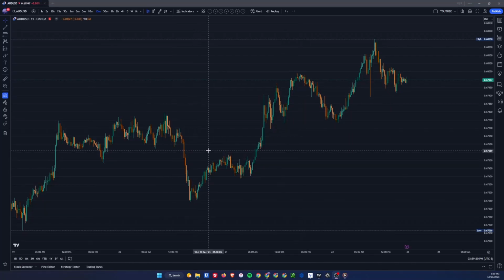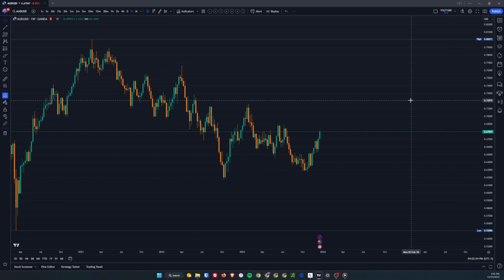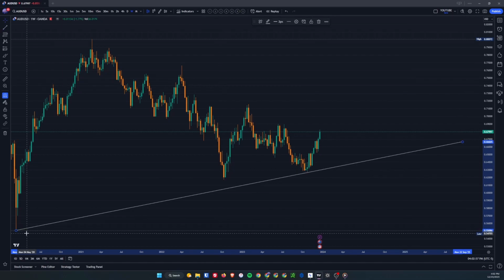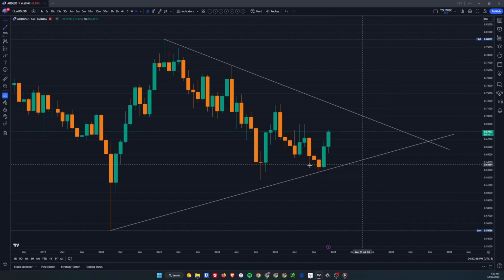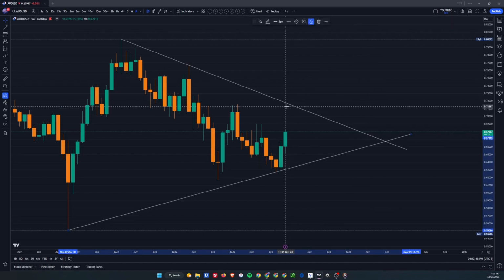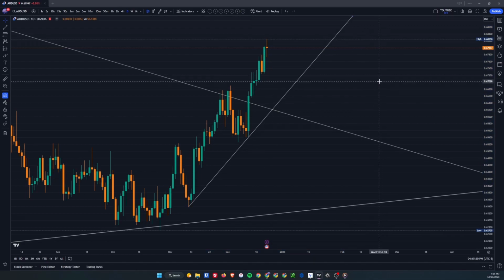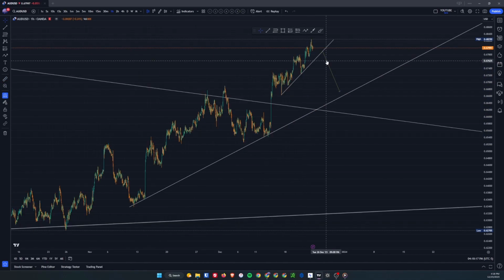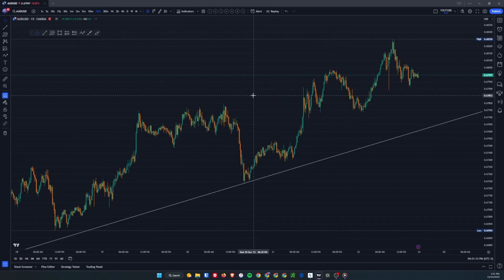THE ART OF TRENDLINE ANALYSIS | FOREX TECHNICAL ANALYSIS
Timecodes
0:00 - 0:47 Why are trendlines useful?
0:48 - 1:55 Basics of drawing trendlines
1:56 - 3:37 The art behind trendline analysis
3:38 - 5:08 How to use trendlines
5:09 - 6:56 How to use and understand monthly trendlines
6:57 - 7:46 Why higher time frame trendlines are important
7:47 - 9:04 How to analyze weekly and daily trendlines
9:05 - 12:47 How to use trendlines to forecast price
12:48 - 13:14 Why recent data is important
13:15 - 17:50 How to use trendlines on multiple time frames
17:50 - 17:53 Subscribe